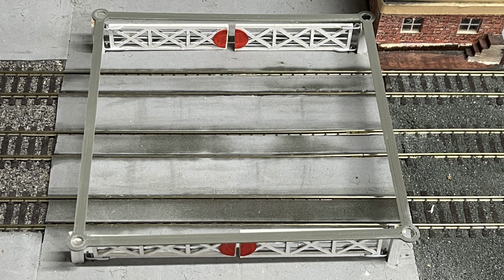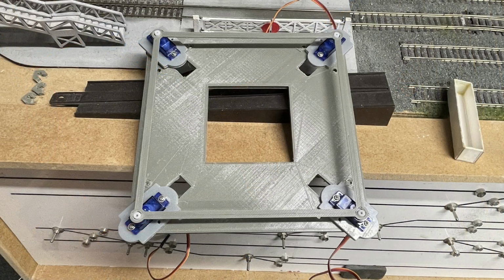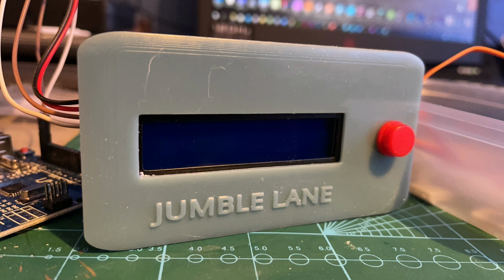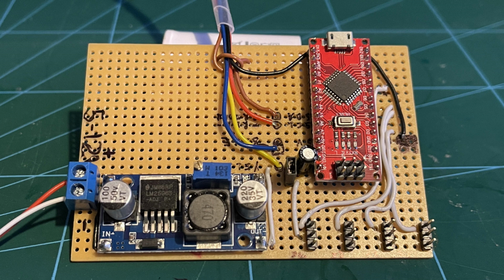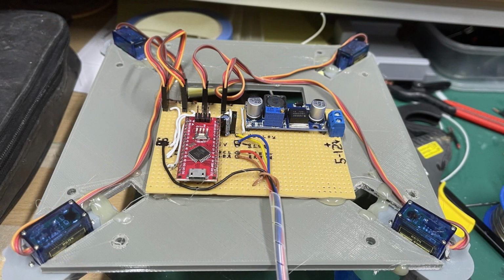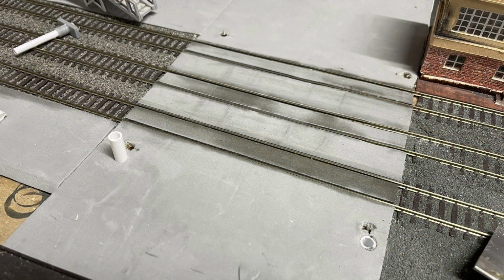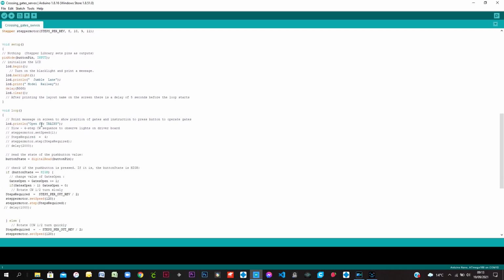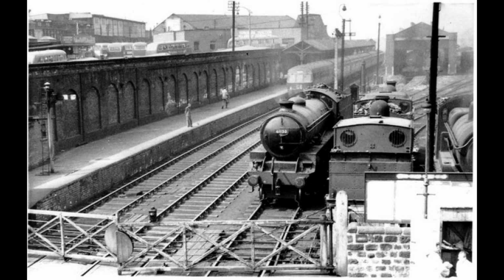#48 Motorising the Level Crossing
This is how I motorised the level crossing gates at Jumble Lane. In a series of photographs and video clips I take you through a step by step journey through their construction.